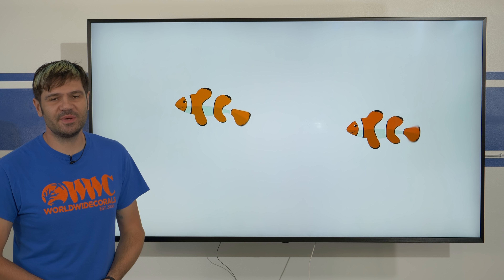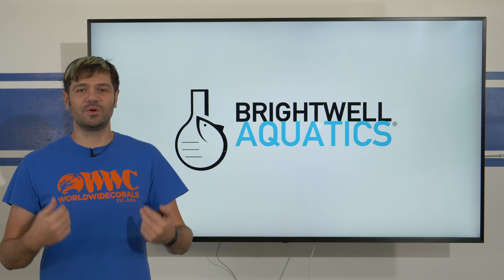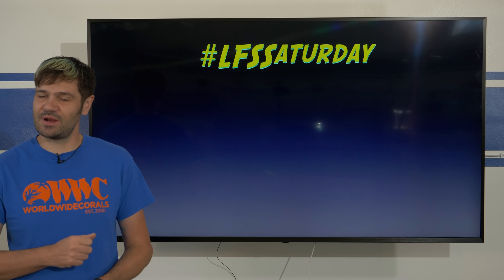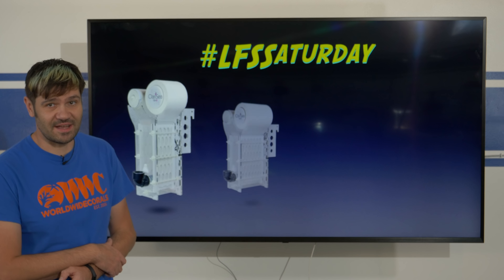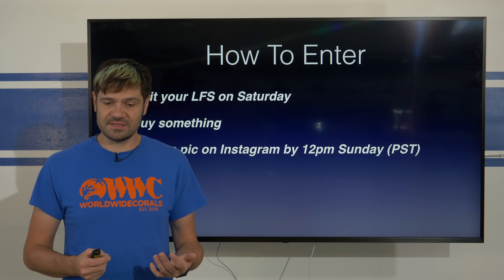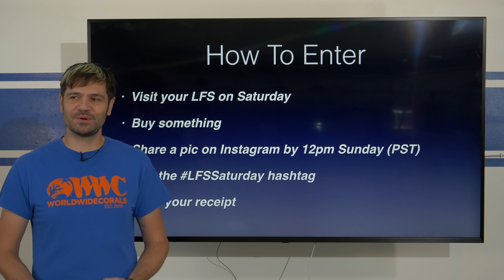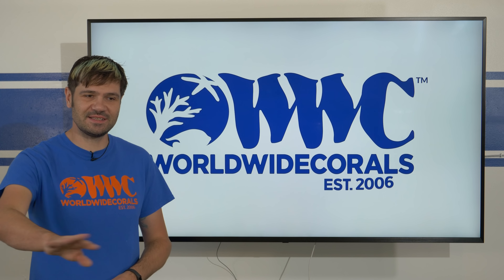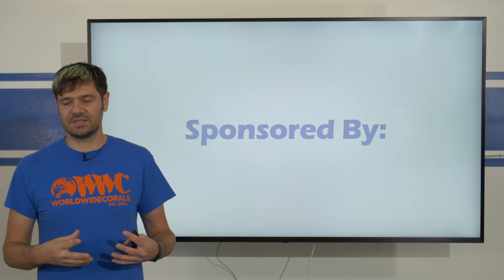Please Support Local Fish Stores for LFSSaturday